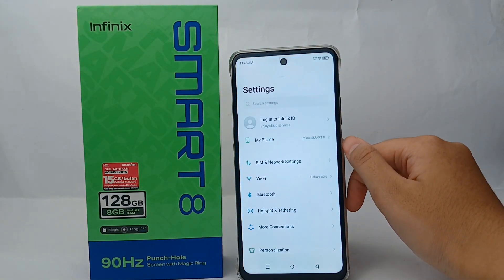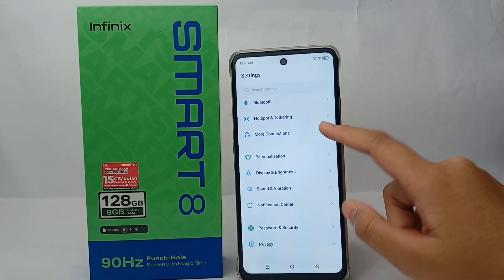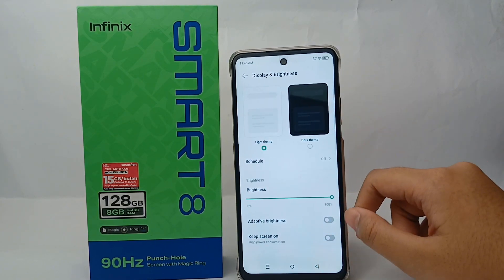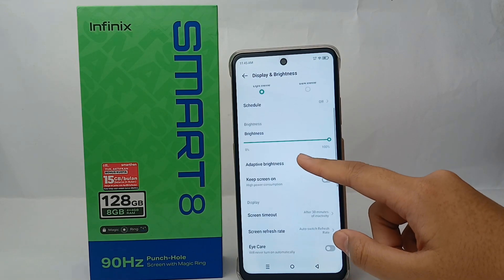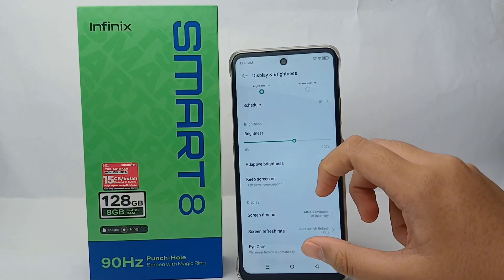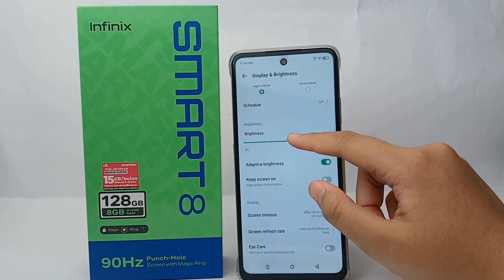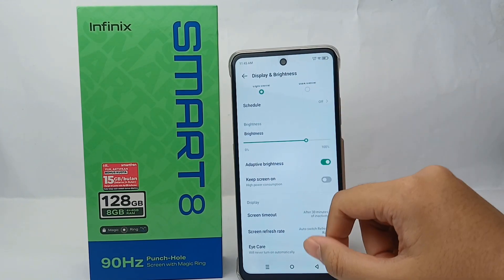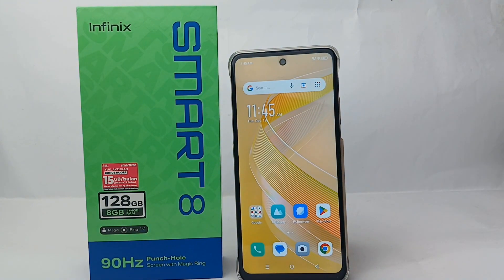How To Turn On Adaptive Brightness Feature On Infinix Smart 8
This tutorial deals with search:
turn on adaptive brightness feature on infinix smart 8
how to turn on adaptive brightness feature
how to turn on adaptive brightness feature on infinix
turn on adaptive brightness feature on infinix